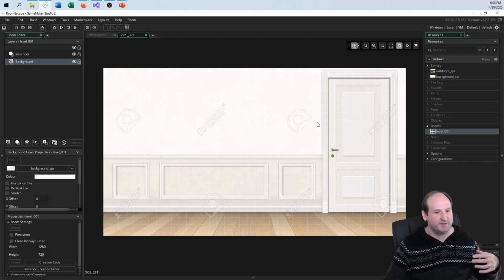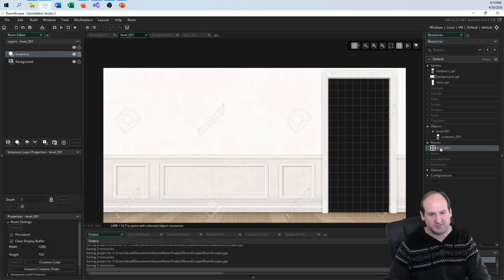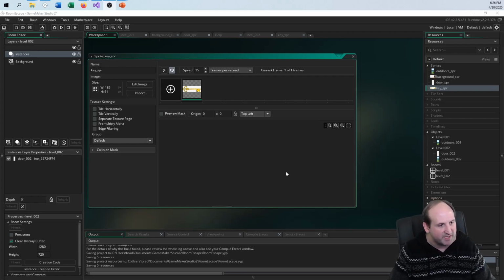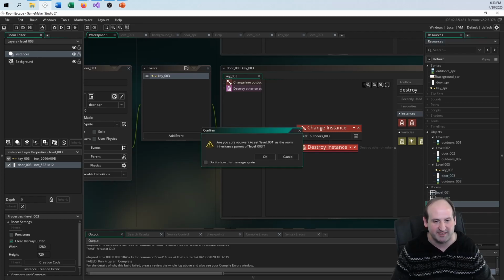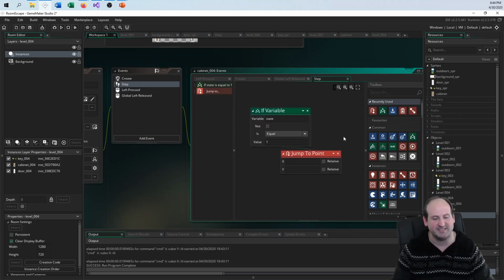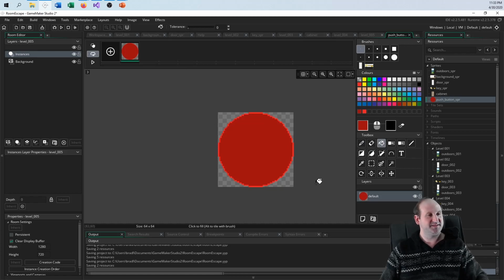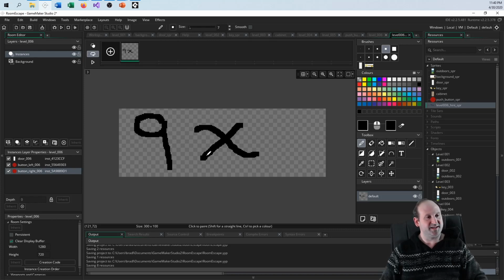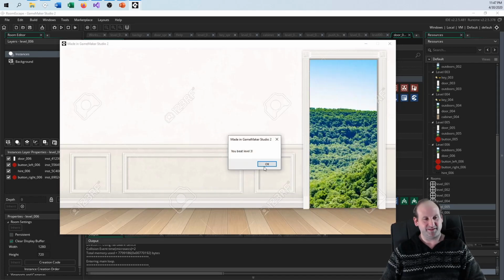Room Escape Genre - GameMaker Studio 2 - 6 Levels Of Increasing Difficulty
This is one in a series of videos you can view at your leisure to learn game design and development using the GameMaker Studio software suite.  This video will focus on making the gameplay portion for a room escape game.

Level 1 - Door open
Level 2 - Door closed
Level 3 - Door locked...  Open with key
Level 4 - Door locked...  Open with key...  Which is hidden behind a cabinet
Level 5 - Door locked...  Press button 10 times to open
Level 6 - Door locked...  Press two buttons until you have the correct code

This is an excellent video if you have never used the GameMaker Studio software suite before.  We use the tool to create all the sprites and animations needed for the game.  Then we take a stab at the logic required for the game to work properly, followed by trying to put that plan into action.  We'll have a ton of fun along the journey!